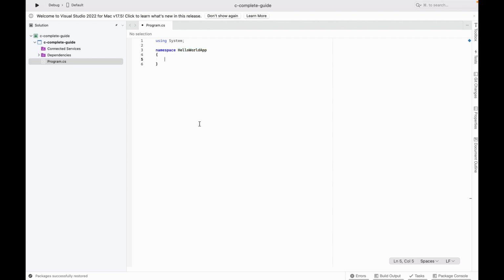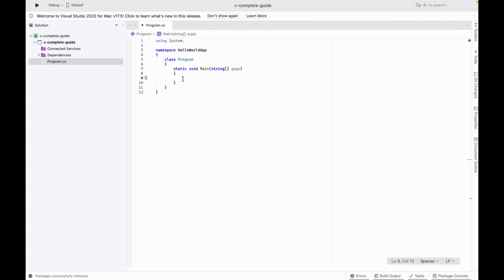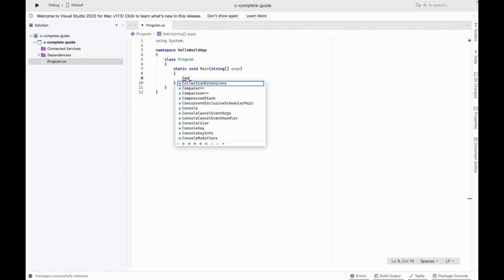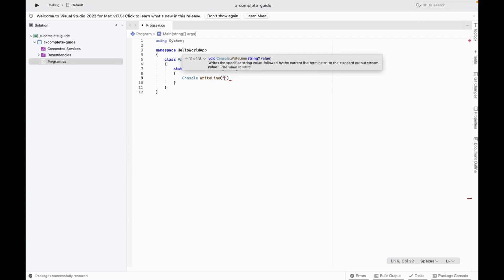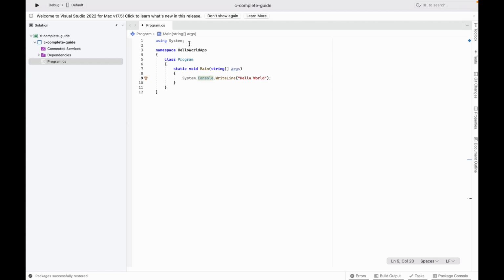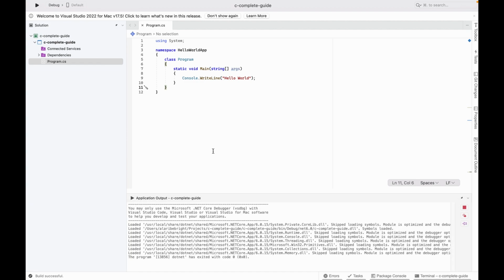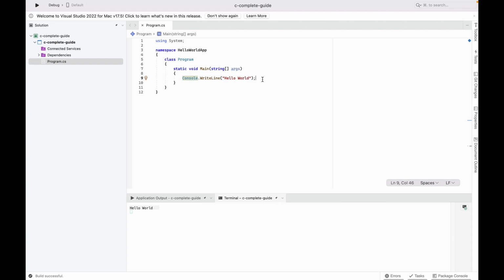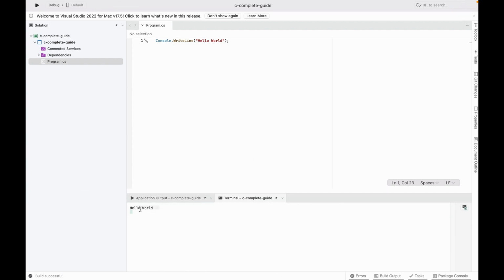C# Console.WriteLine Tutorial: Step-by-Step Guide. #1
In this tutorial series, you'll learn how to output text to the console in C# using the Console.WriteLine method. We'll start with the basics and gradually progress to more advanced topics, including formatting strings, using escape sequences, and reading user input from the console. Each tutorial in the series will include step-by-step instructions, code examples, and helpful tips to ensure you have a solid understanding of how to use Console.WriteLine in your C# applications. Whether you're a beginner or an experienced programmer, this tutorial series is perfect for anyone looking to master console output in C#. Join us and start learning today!